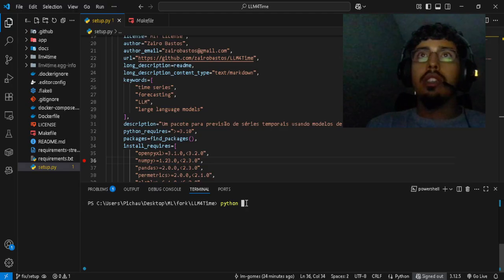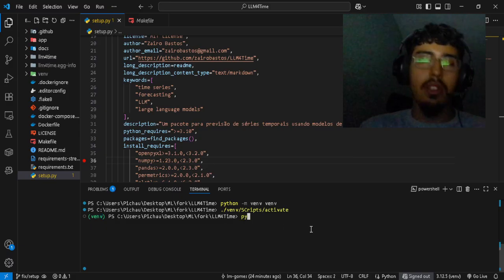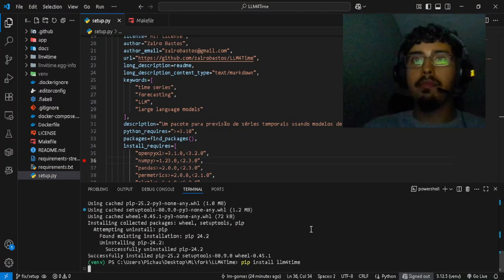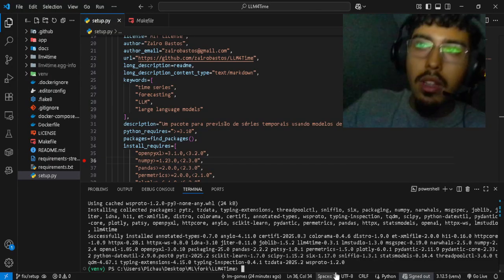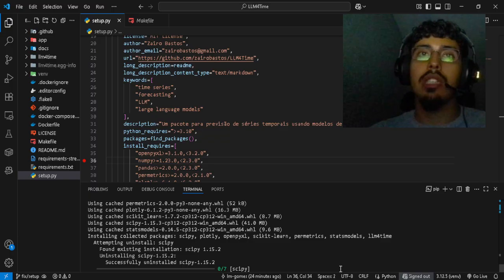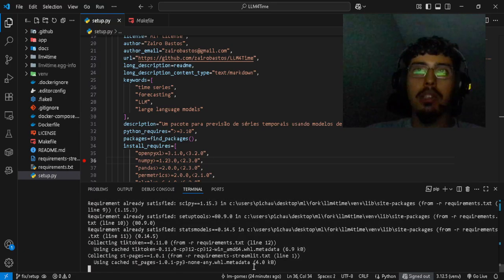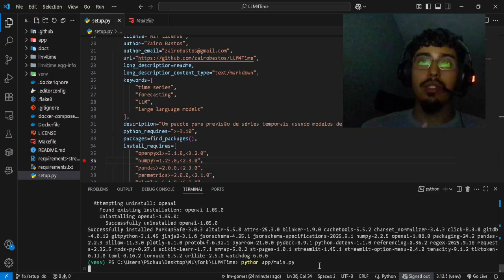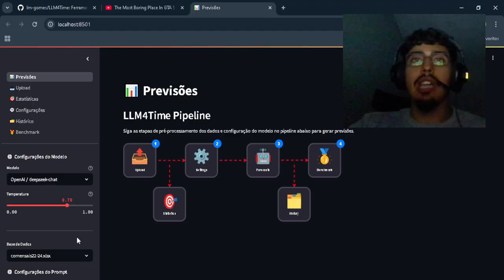How to start using LLM4Time Library with Python (outdated)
llm4time by zairobastos